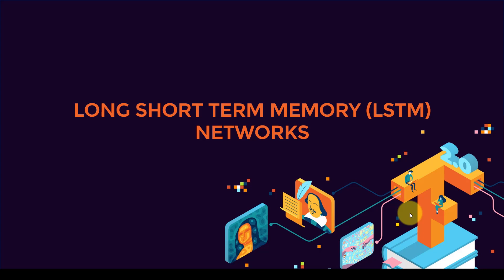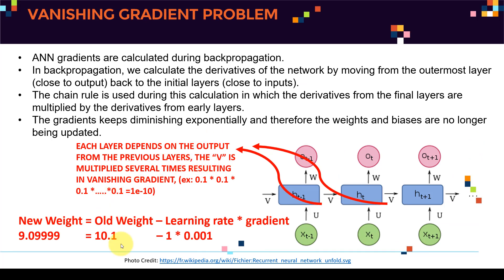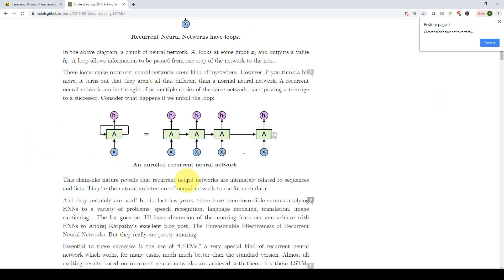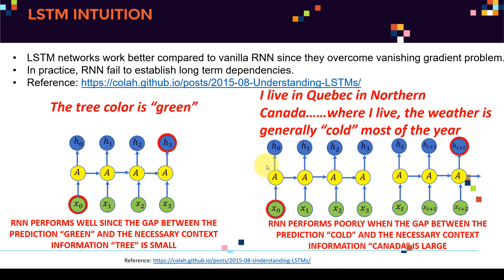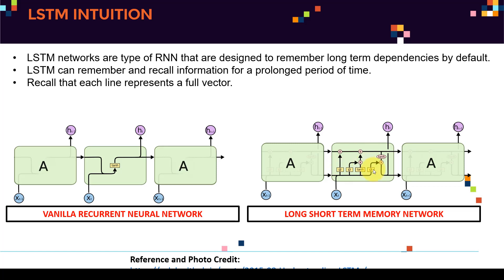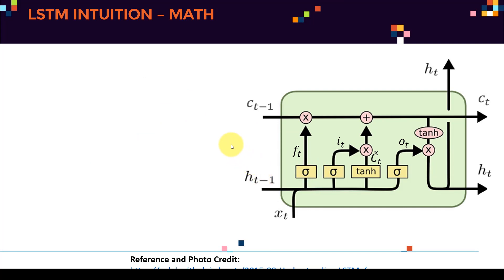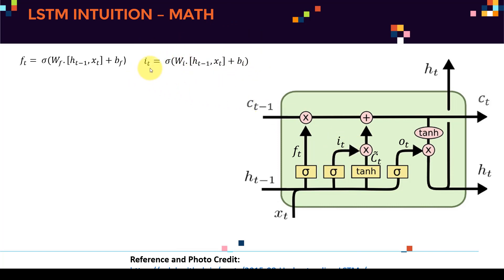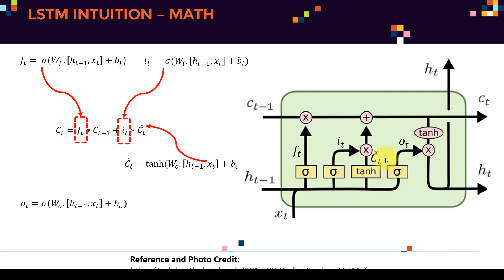Long Short Term Memory (LSTM) Networks in 20 minutes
This tutorial will cover the basics of Long Short Term Memory (LSTM) networks which is a type of Recurrent Neural Networks (RNNs).

A Recurrent Neural Network (RNN) contains a temporal loop in which the hidden layer not only gives an output but it feeds itself as well.

RNN can recall what happened in the previous time stamp so it works great with sequence of text.

Long Short Term Memory (LSTM) networks are a certain type of RNNs that work better compared to vanilla RNN since they overcome the vanishing gradient problem.

In practice, RNN fail to establish long term dependencies so LSTM networks are type of RNN that are designed to remember long term dependencies by default.

LSTM contains gates that can allow or block information from passing by. Gates consist of a sigmoid neural net layer along with a pointwise multiplication operation.

Sigmoid output ranges from 0 to 1:

0 = Don’t allow any data to flow
1 = Allow everything to flow!